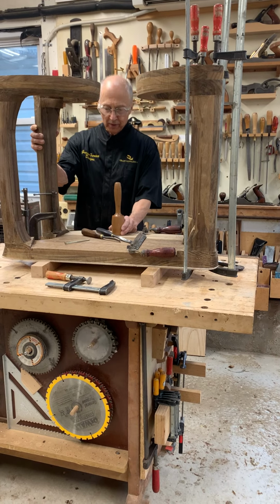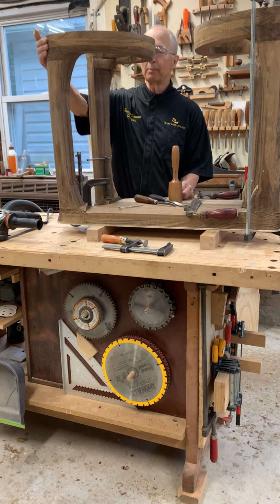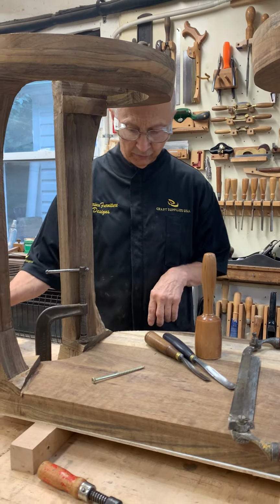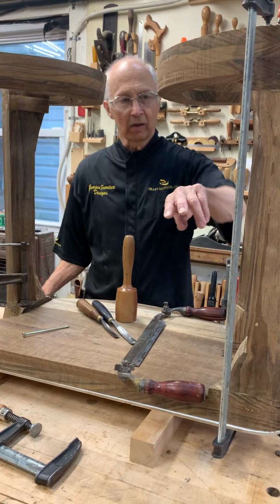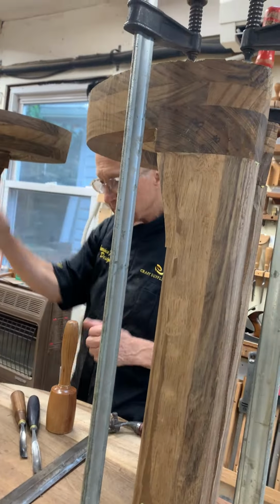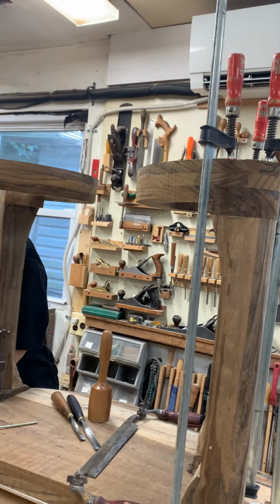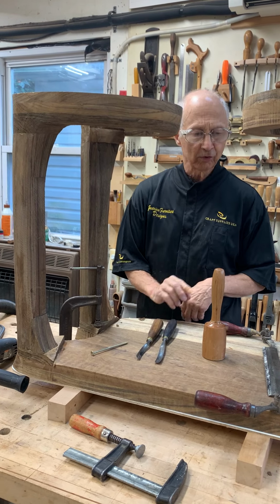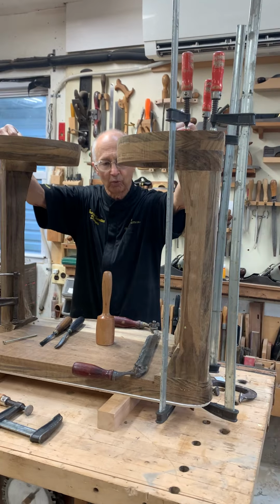GlueupComplete GuarinoFurnitureDesigns2022 09 06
I like this part of my work the best to bring the final form to life. Along with my Arbortech tools, I am using some of my vintage tools that I have been using since the 70s.